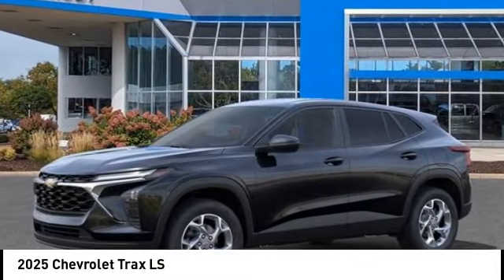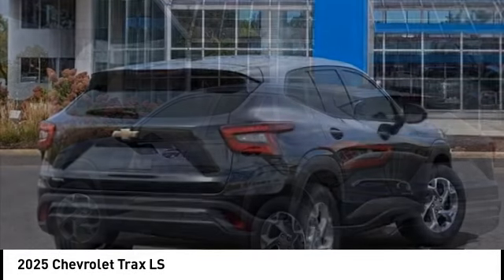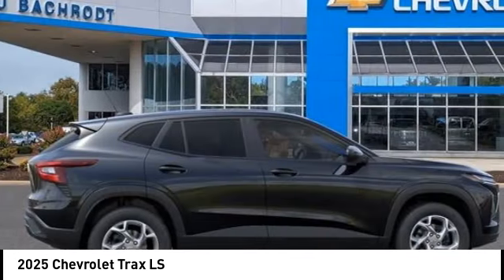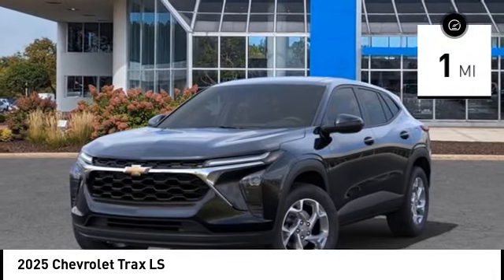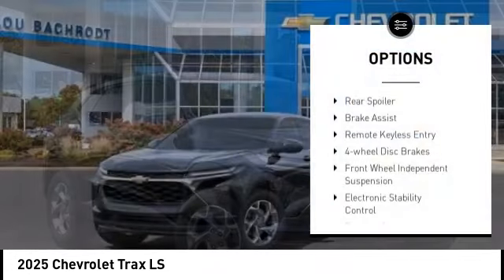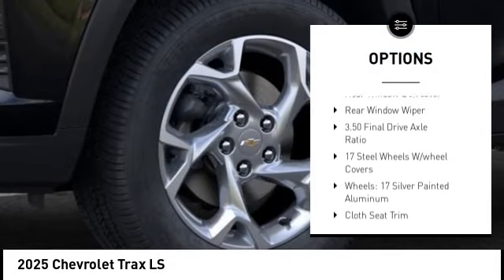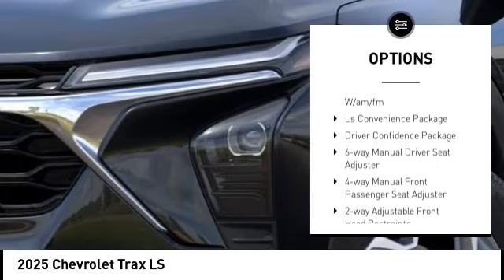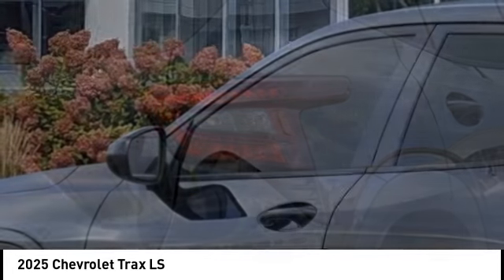2025 Chevrolet Trax 15015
2025 Chevrolet Trax LS

28/32 City/Highway MPG Factory MSRP: $22,885 Mosaic Black Metallic 2025 Chevrolet Trax LS 28/32 City/Highway MPG FWD 1.2L Ecotec Turbo DOHC DI w/VVT 4D Sport Utility LS  SHOP FROM HOME, FREE DELIVERY ANYWHERE WITHIN 250 MILES!, EASY FINANCING, FULLY SERVICED.  Lou Bachrodt Auto Mall is your locally-owned Chevy, Buick, GMC, BMW, and VW dealer. Family-owned in Rockford, Illinois since 1953. Providing certified service, manufacturer parts & accessories, and a five star buying experience that centers on our commitment to the customer. Find just the right car, truck, or SUV and exceptional value like the 1000s of clients before you. Still servicing communities near and far not only in Rockford, but Loves Park, Machesney Park, Belvidere, Beloit, Rochelle, Harvard, Freeport, Sycamore, Cherry Valley and Chicago.